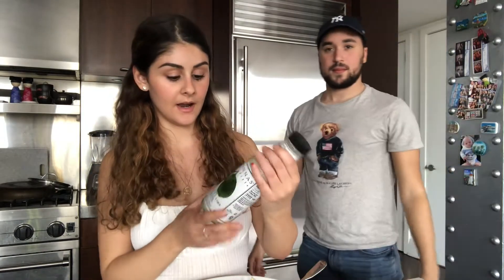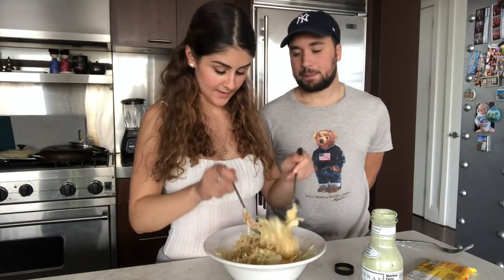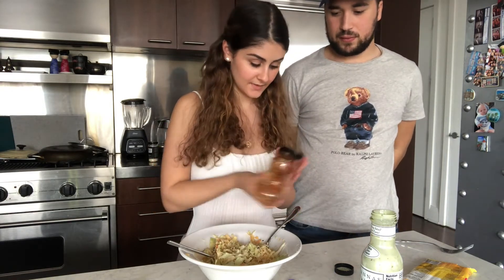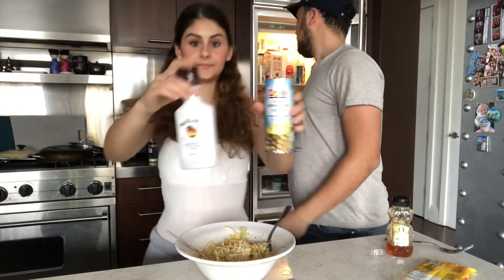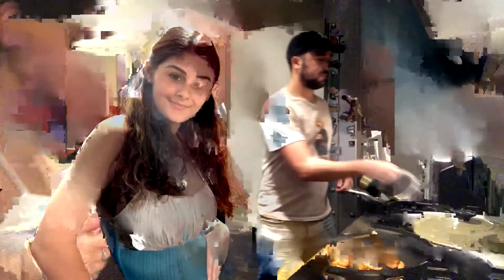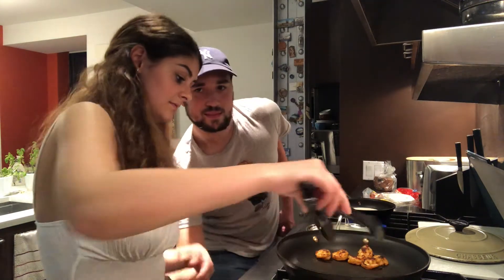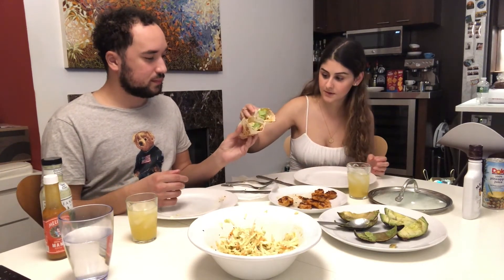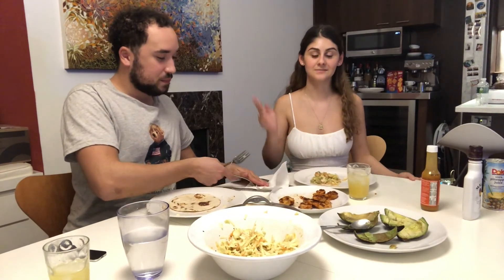COOKING SHRIMP TACOS AND HOMEMADE PIÑA COLADAS!!!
We cooked shrimp tacos and made homemade Piña Coladas!! Come have dinner with us :)

Dana's Instagram: @thisshitisdananas
Dana's Twitter: @thishitisdanans
Tarique's Instagram: @__tarq
(encourage him to post more) ;)